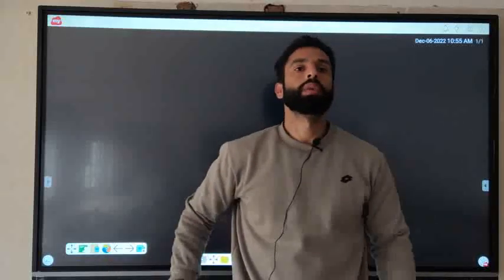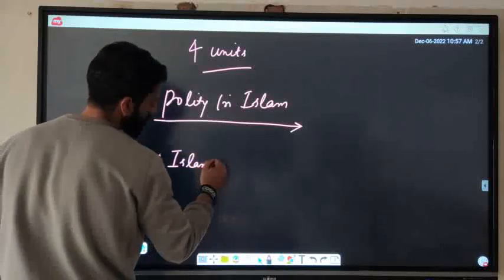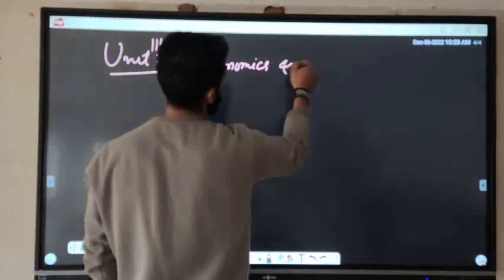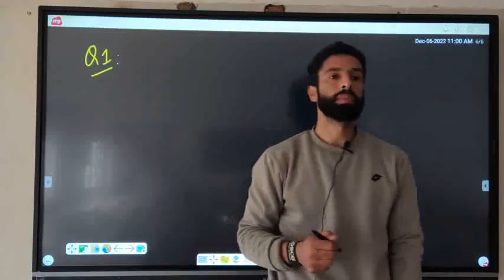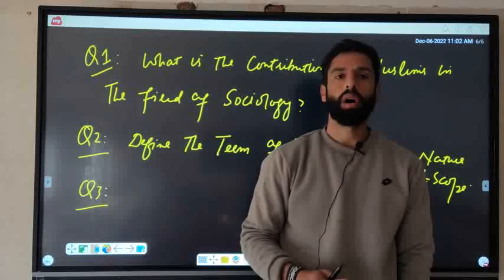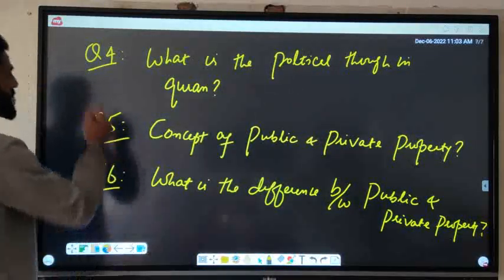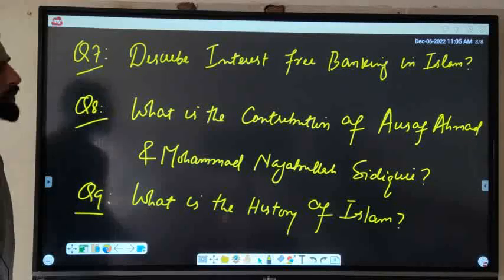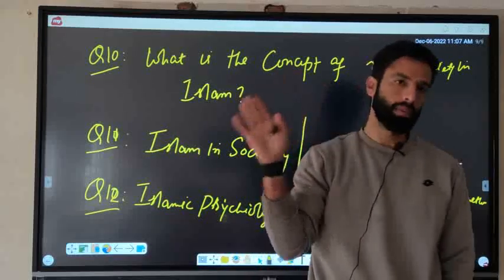Guess Paper| Islamic Studies| Islamic Social Sciences| BG 6th Semester